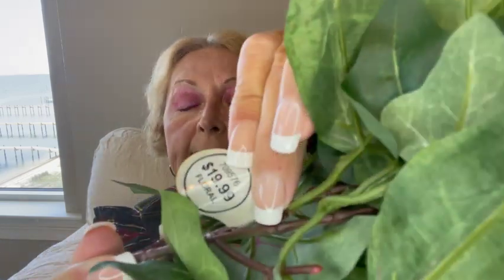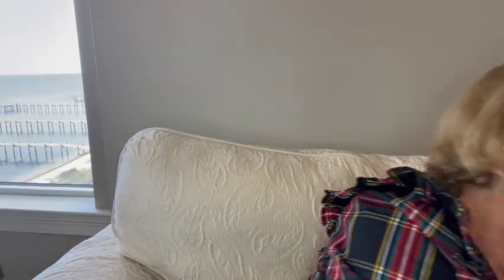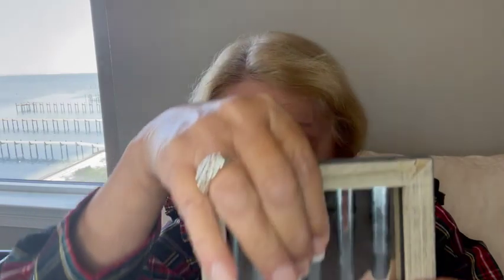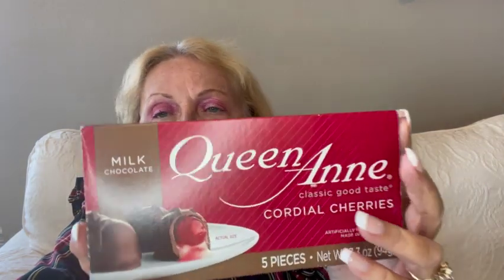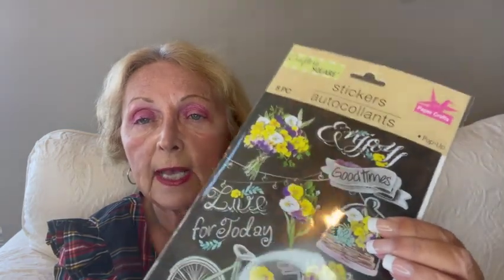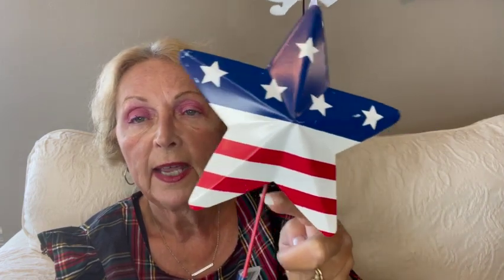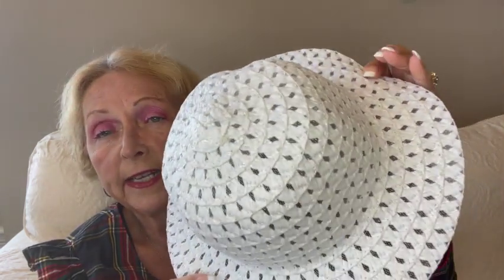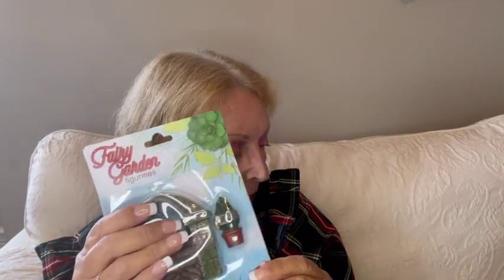Garage Sale and Dollar Tree Hauls/ Lots of Treasures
Last week I made it to two dollar trees and found several items on my list. I even found some new things I had not seen before which was a fun surprise. Then last weekend a nearby community had a garage sale and I went on a real treasure hunt finding items I had been on the lookout for for a couple years! Join with me today as I share my finds.

Music  Like a Spark  Medite